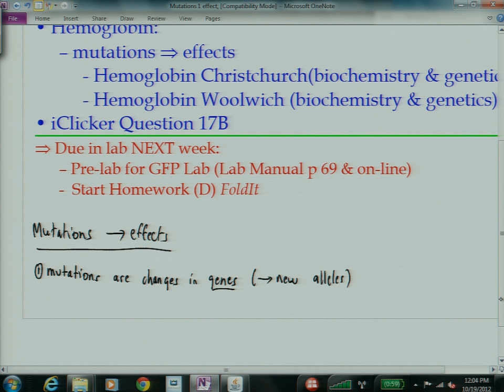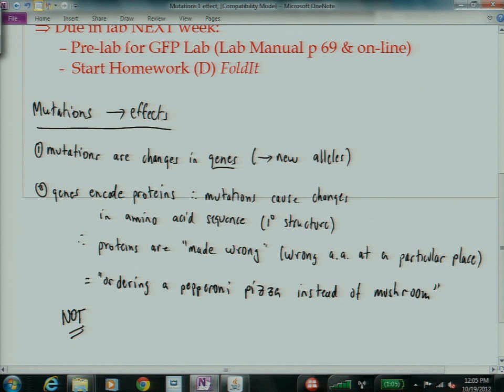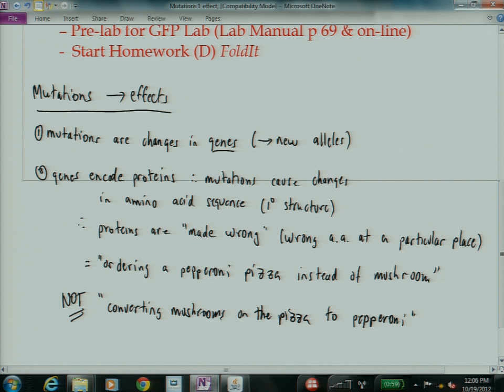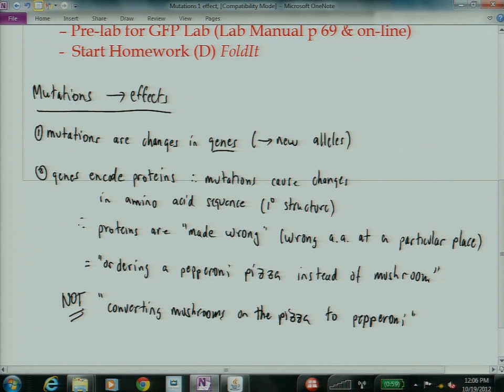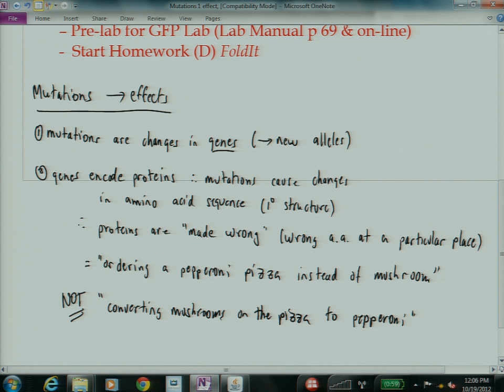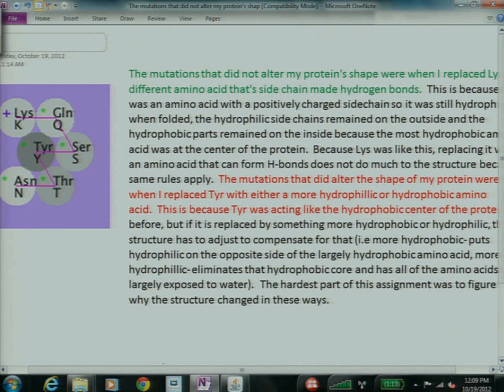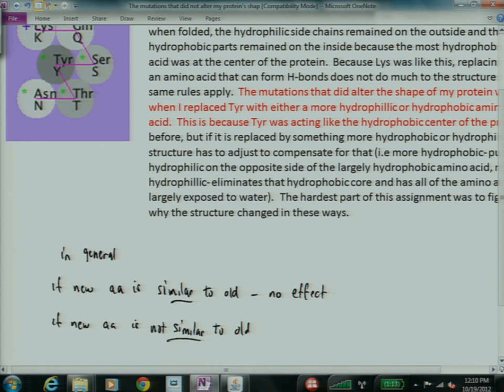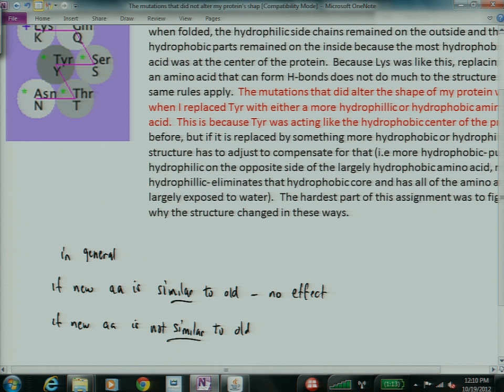Biochem 4 1